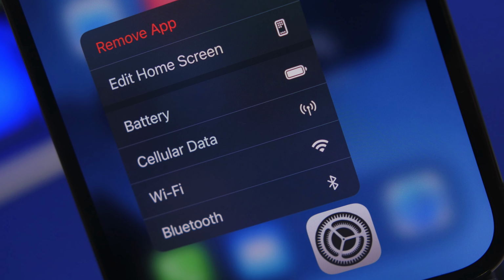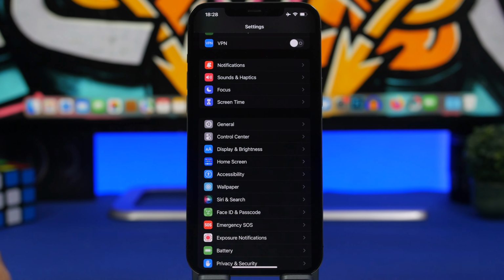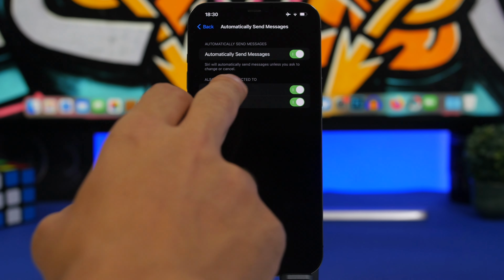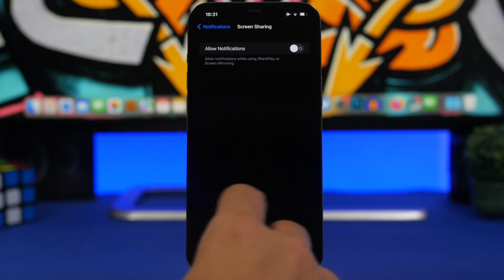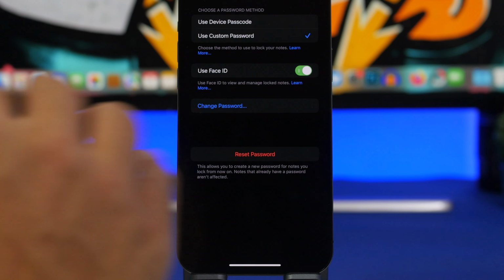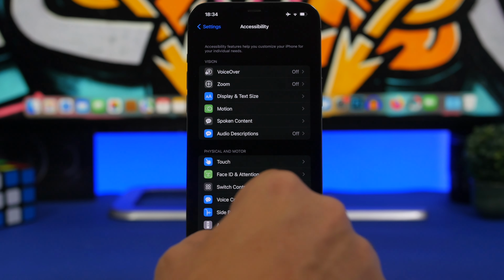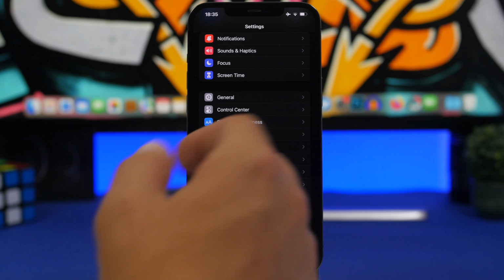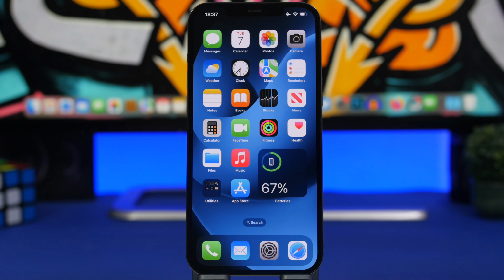iOS 16 Settings You Need To Turn OFF Immediately !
iOS 16 settings you should turn off right away. iOS 16 beta has been released with a big new features and changes but there are new setting as well.
 There are iOS 16 settings you need to turn off but also older iOS settings you need to take a look at and see if you have them configured the right way and change them.

Intro 0:00
Keyboard 0:27
End Call 1:07
Captions 1:35
Auto Message 2:08
Status 2:31
Screen Sharing 3:05
Across 3:30
Notes 3:58
Spotlight 4:41
Shareplay 5:12
Always 5:46
Background 6:10
Notifications 6:28
Rise 6:50
Rate 7:07
Push 7:27